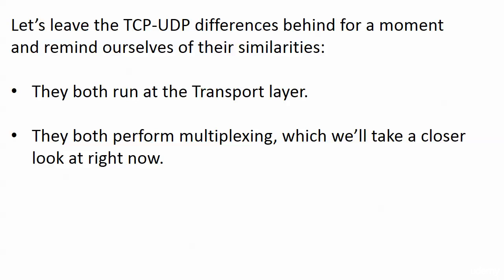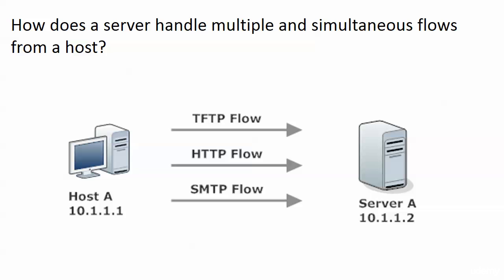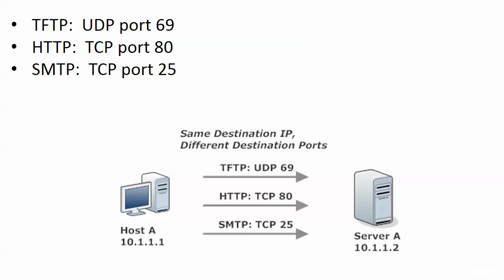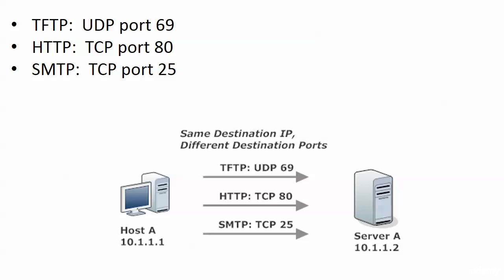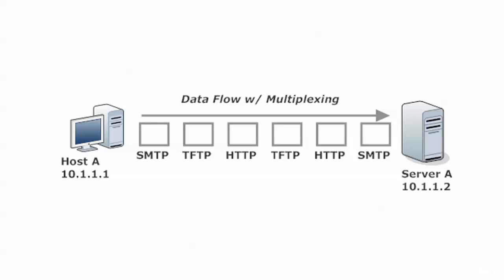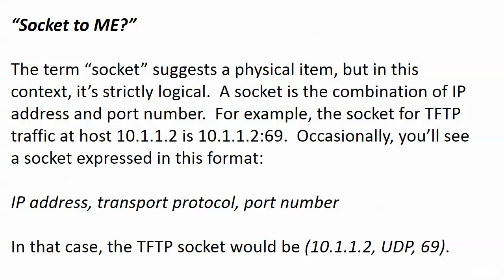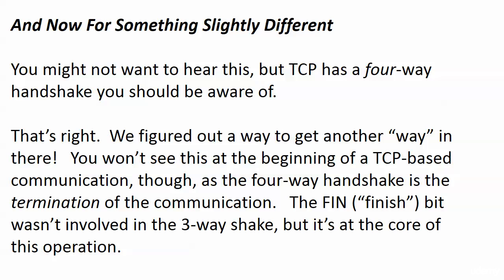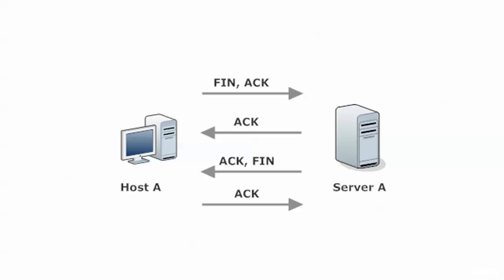047 Sec 83 Multiplexing and Intro To Port Numbers